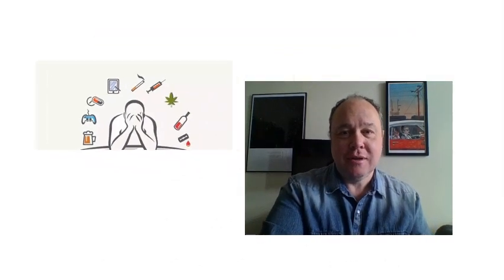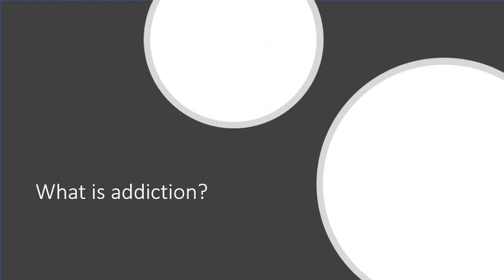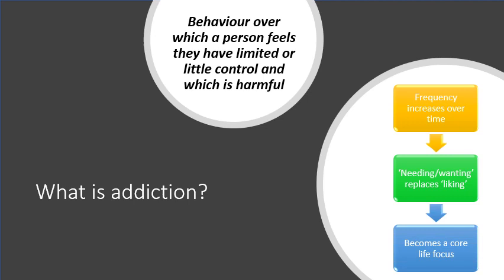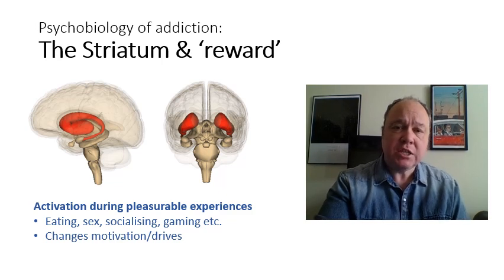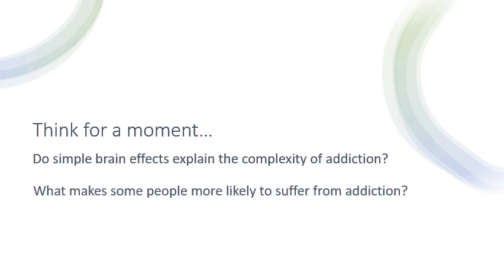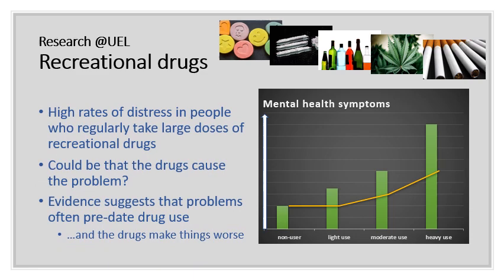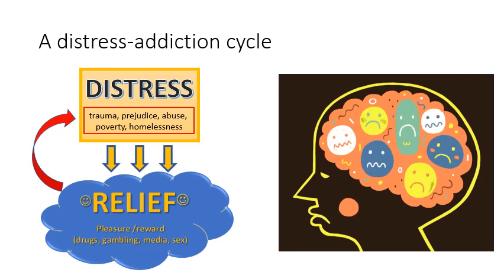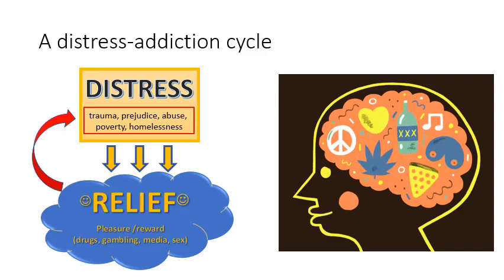Understanding Addiction - Prof John Turner (Psychology Masterclass)